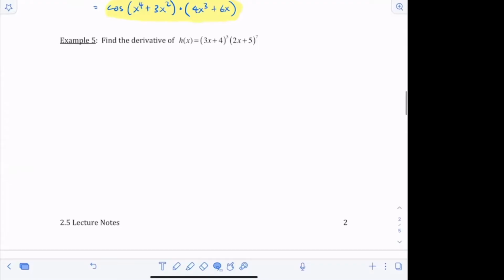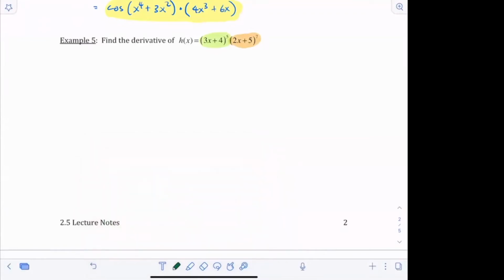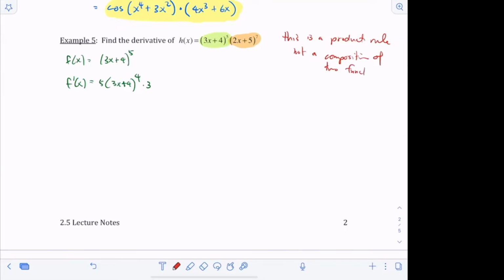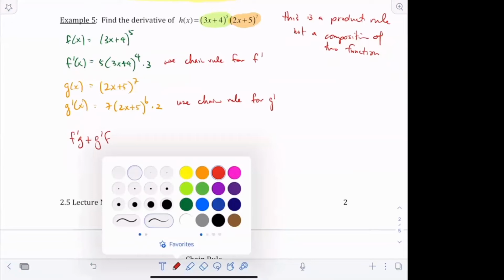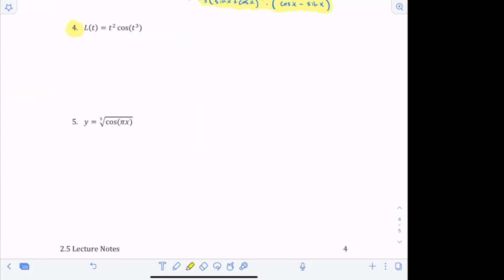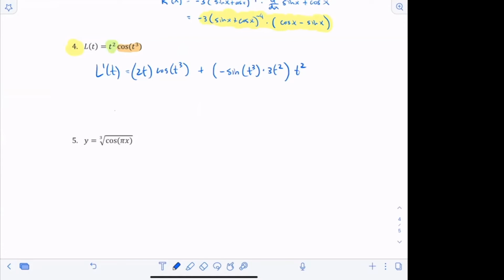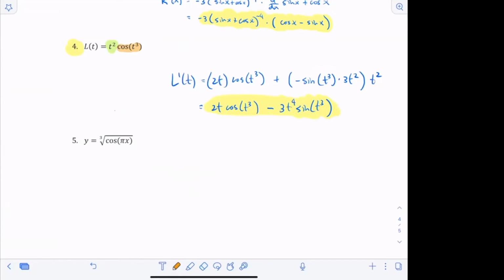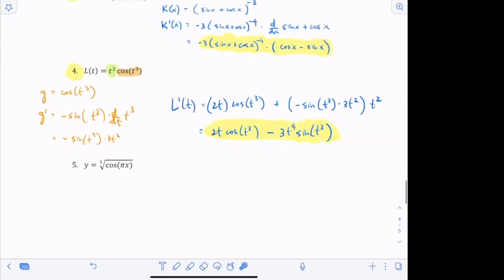2.5.3 Example 5 & CW 4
This video discusses example 5 and classwork 4 from the 2.5 worksheet.